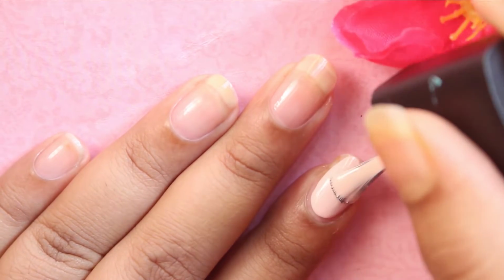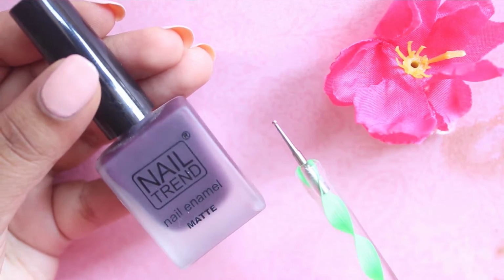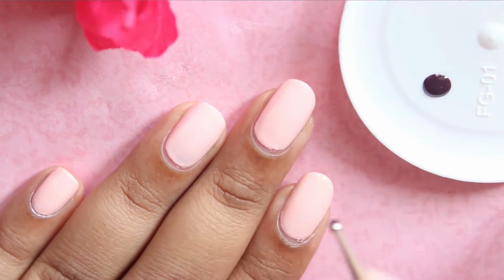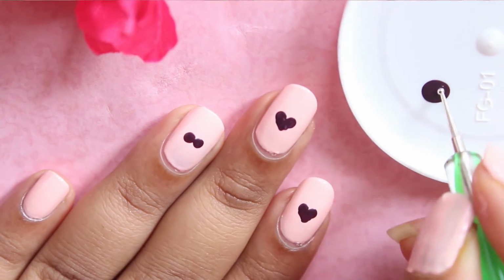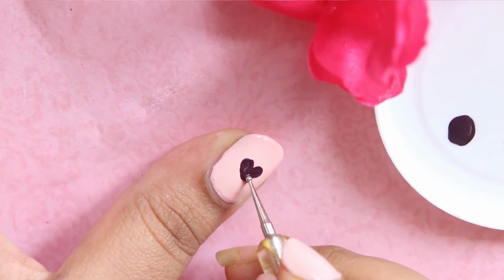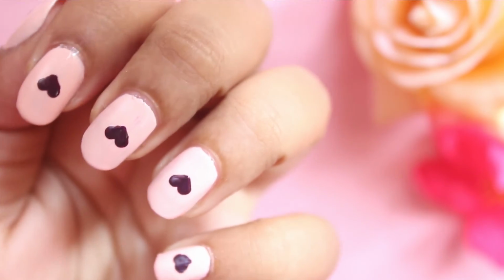Easy and Trendy Heart Nail art video tutorial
Hello Everyone,
Today I am going to show you how to make Easy and Trendy Heart Nail art video tutorial.   I hope you enjoy watching the video. Thank You and Happy Crafting!